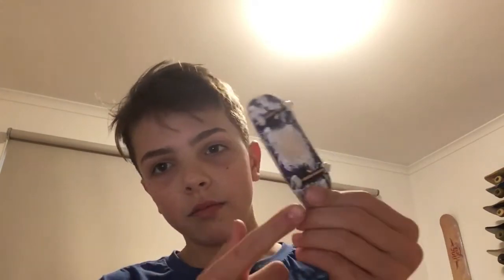Crush rock fingerboards🙂